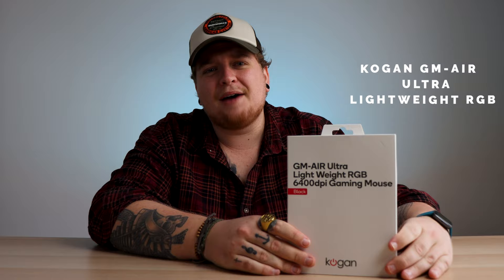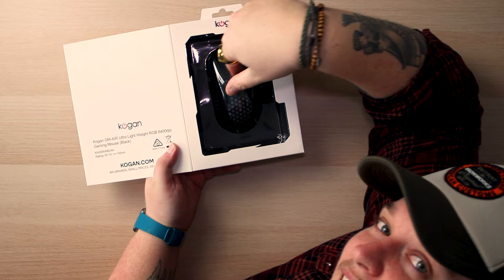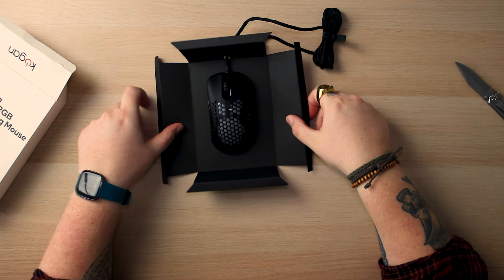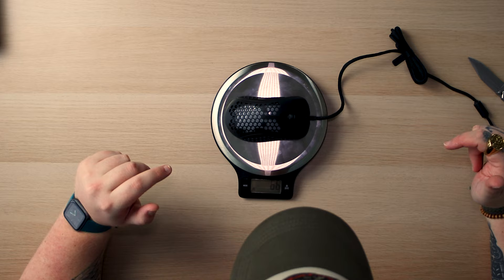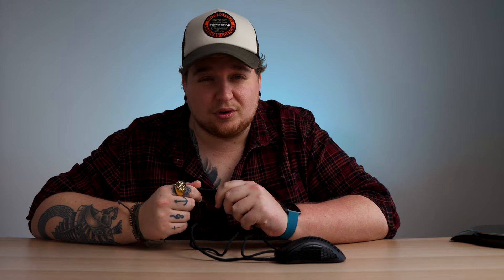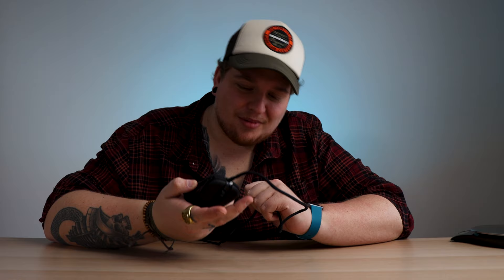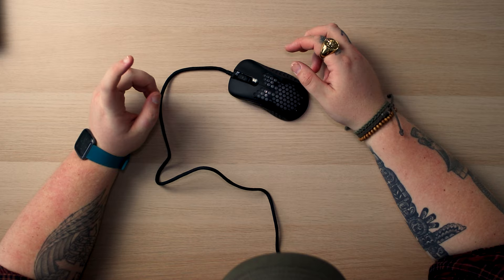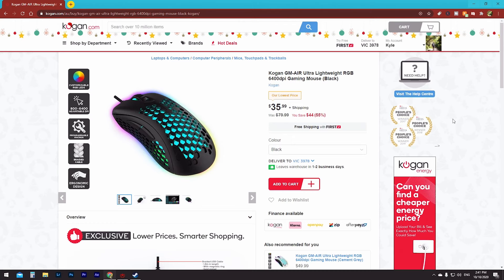Kogan GM AIR Ultra 6400dpi Gaming Mouse Unboxing And Review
What's up you sexy pack of spuds today we have a look at the Kogan GM-AIR Ultra Gaming mouse! if you want to check out the mouse for yourself ive added the link below! :)

Canon 200D
Steel Legend B450M
Thermaltake Toughram Z-ONE 3200mhz
Ryzen 5 3600X
ADATA XPG SX8200 Pro 256GB M.2 NVMe SSD
Cooler Master MB520 RGB Black Case
Cooler Master MWE Gold 650W Power Supply
Cooler Master ML360R AOI Cooler
MSI GeForce RTX 2060 Gaming Z 6GB
Seagate Barracuda 2gb HDD
Seagate Barracuda 4gb HDD
Lian Li pc-o11dw Case for PC White
Corsair LL120 RGB Fans
Corsair CL-8930002 RGB LED Expansion Kit